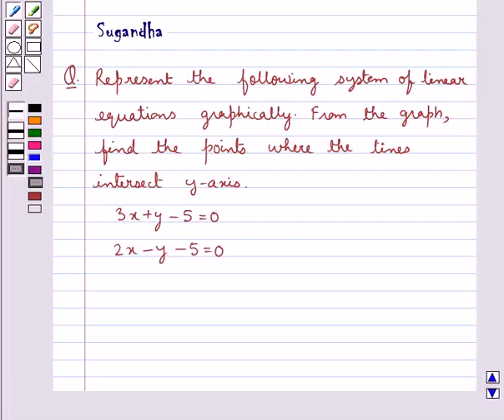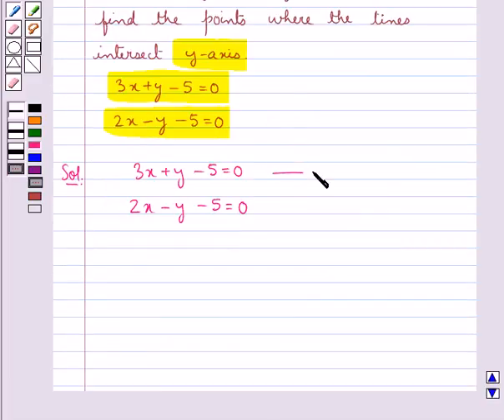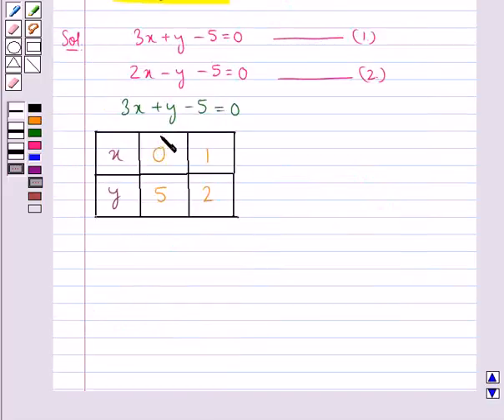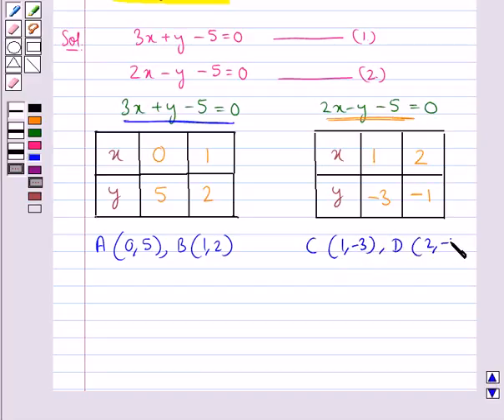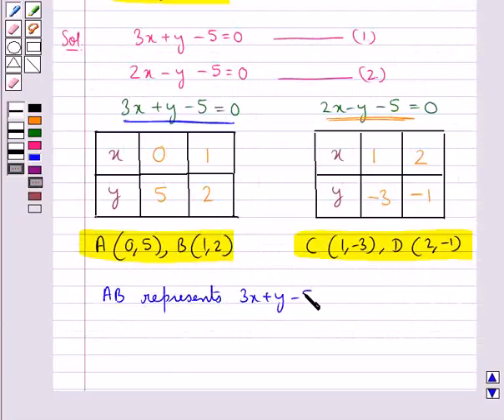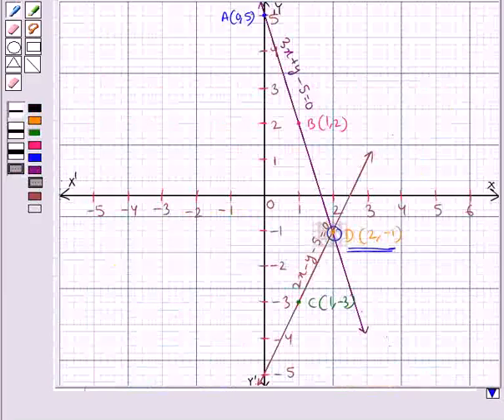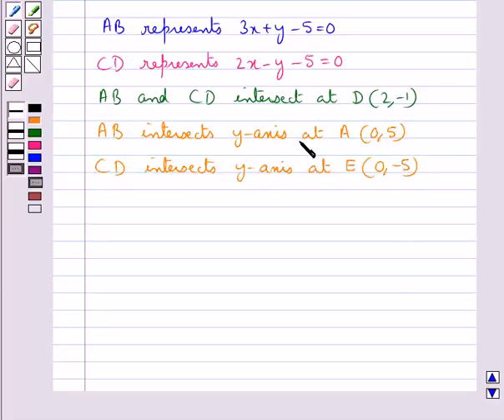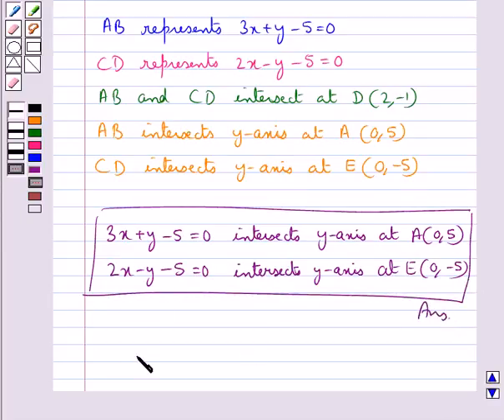Maths MathsX CBSE C 2008 1 18